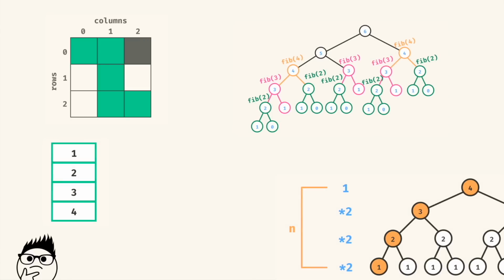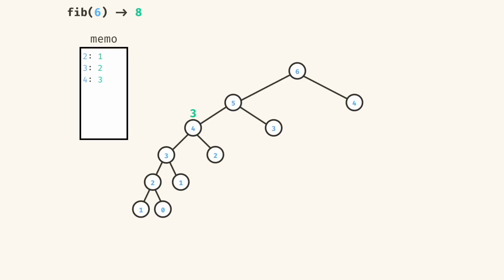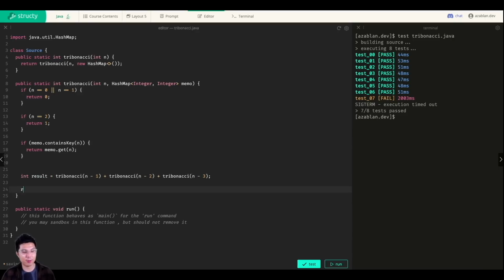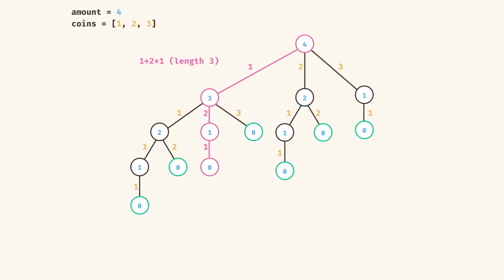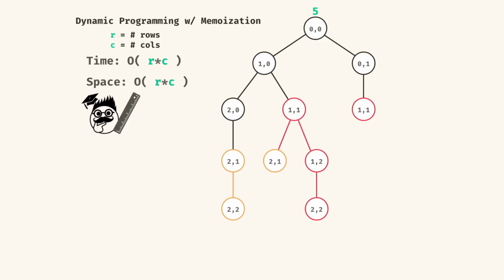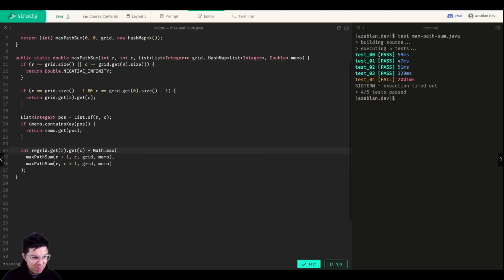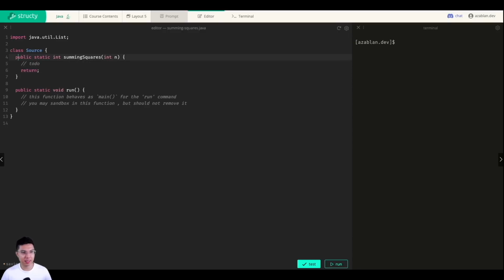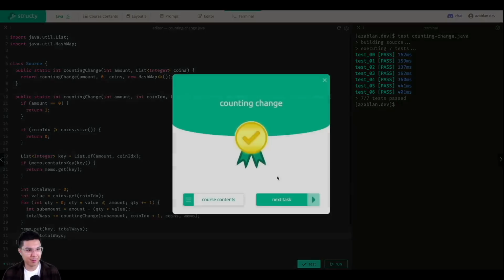Dynamic Programming with Java – Learn to Solve Algorithmic Problems & Coding Challenges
Learn how to use Dynamic Programming with Java in this course for beginners. It can help you solve complex programming problems, such as those often seen in programming interview questions about data structures and algorithms.

This course was developed by Alvin Zablan from Structy. Structy is a website for learning data structures and algorithms for technical interviews. Learn data structures and algorithms

⭐️ Contents ⭐️
(0:00:00) course introduction
(0:01:38) fib
(0:34:02) tribonacci
(0:47:05) sum possible
(1:04:18) min change
(1:22:22) count paths
(1:39:02) max path sum
(1:52:56) non adjacent sum
(2:08:22) summing squares
(2:21:50) counting change

👾 davthecoder
👾 jedi-or-sith
👾 南宮千影
👾 Agustín Kussrow
👾 Nattira Maneerat
👾 Heather Wcislo
👾 Serhiy Kalinets
👾 Justin Hual
👾 Otis Morgan
👾 Oscar Rahnama